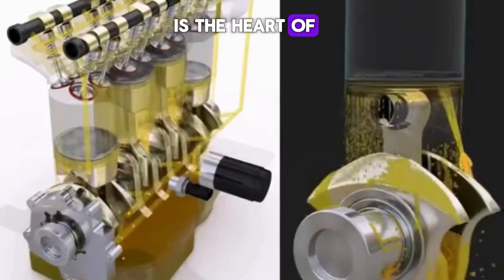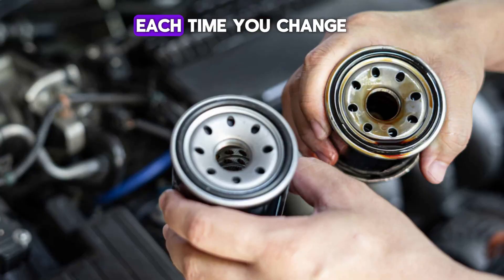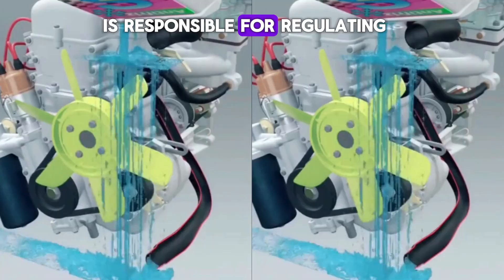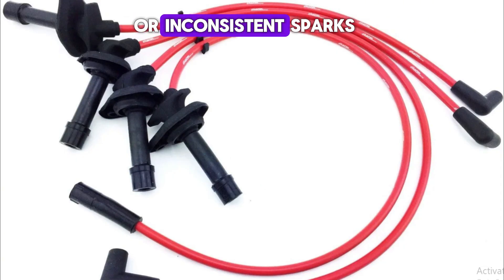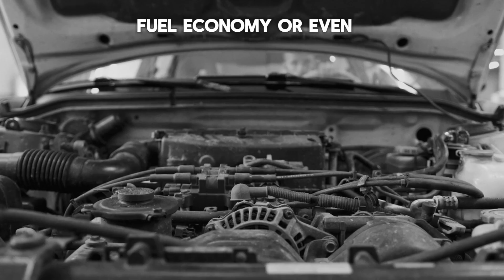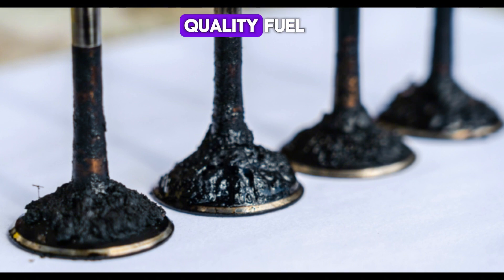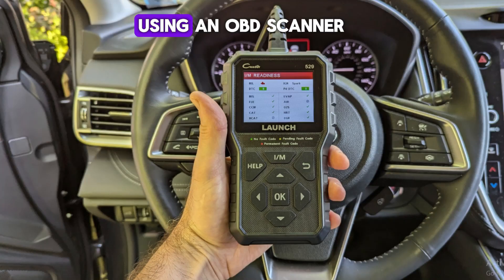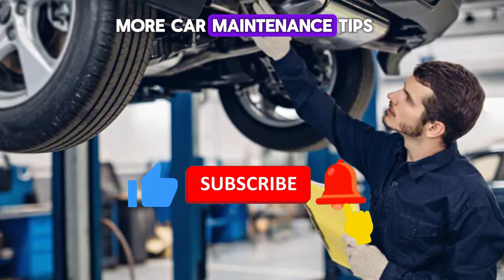Car Engine Maintenance:10 Must Know Tips for Better Performance & Fuel Efficiency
Want to keep your car engine running smoothly and avoid costly repairs? In this video, we’ll share 10 essential car engine maintenance tips to help you improve fuel efficiency, engine performance, and vehicle longevity. Whether you drive daily or occasionally, following these engine maintenance tips will save you money, reduce emissions, and enhance your driving experience!

🔧 What You’ll Learn in This Video:
✔️ How to perform regular engine oil changes and why they’re crucial 🛢️
✔️ The importance of clean air filters for better fuel economy 🌬️
✔️ How a proper cooling system prevents overheating 🔥
✔️ Why checking and replacing spark plugs boosts engine power ⚡
✔️ When to inspect and replace timing belts & serpentine belts ⏳
✔️ The role of a clean fuel system in optimizing combustion ⛽
✔️ How using high-quality fuel improves performance and lifespan 🚀
✔️ The importance of battery maintenance to prevent starting issues 🔋
✔️ Why you should never ignore dashboard warning lights ⚠️
✔️ How detecting oil or coolant leaks early can save your engine 💧

By implementing these car maintenance tips, you’ll experience better acceleration, improved mileage, and a more reliable engine.
Timestamps:
⏱ 00:00 - Intro – Why engine maintenance is crucial for your car’s longevity.
⏱ 00:45 - Regular Oil Changes – How fresh oil keeps your engine running efficiently.
⏱ 02:05 - Check and Replace Air Filters – Improve fuel efficiency and engine performance.
⏱ 03:30 - Inspect and Maintain the Cooling System – Prevent overheating and major engine damage.
⏱ 05:00 - Monitor and Replace Spark Plugs – Avoid misfires and keep acceleration smooth.
⏱ 06:20 - Check the Timing and Serpentine Belts – Prevent engine failure with timely replacements.
⏱ 07:50 - Inspect Fuel System Components – Keep your engine running smoothly by ensuring proper fuel delivery.
⏱ 09:10 - Use High-Quality Fuel and Additives – Reduce carbon buildup and improve combustion.
⏱ 10:30 - Maintain Proper Battery Health – Prevent electrical issues and ensure reliable startups.
⏱ 11:50 - Monitor Engine Warning Lights – Understanding check engine lights and diagnostic codes.
⏱ 13:10 - Regularly Check for Leaks – Spot engine oil, coolant, and transmission fluid leaks early.